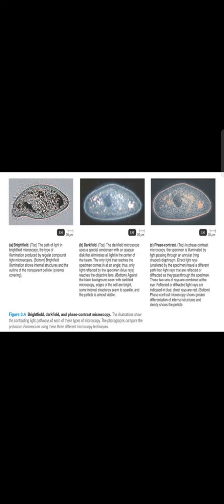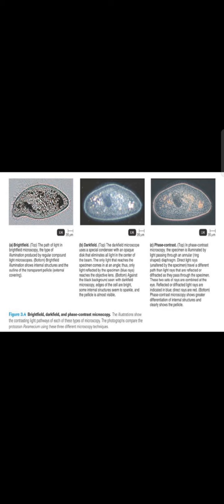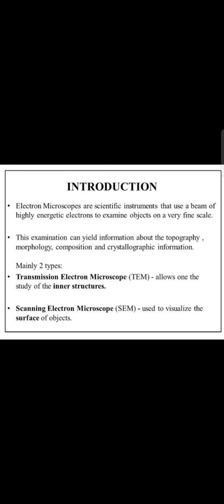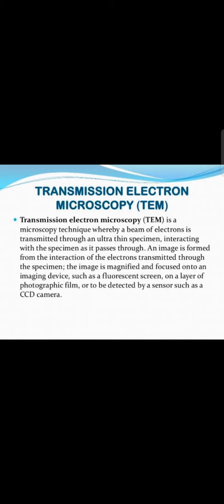Microscopy- part 3 Electron microscope